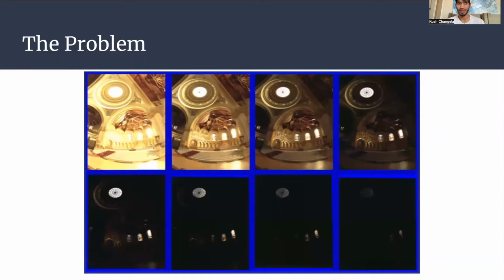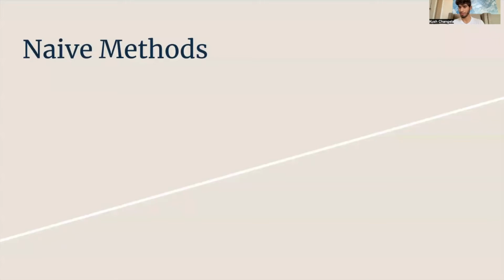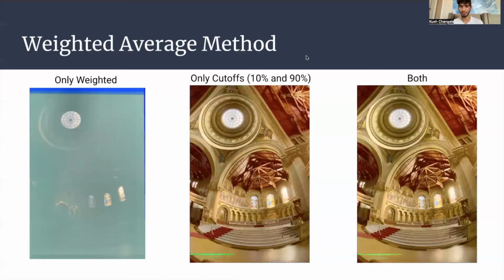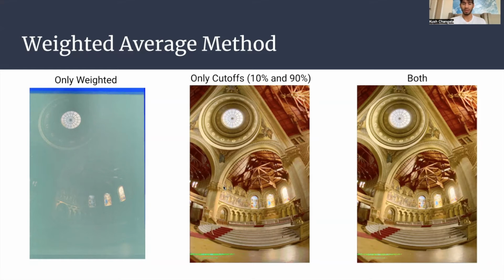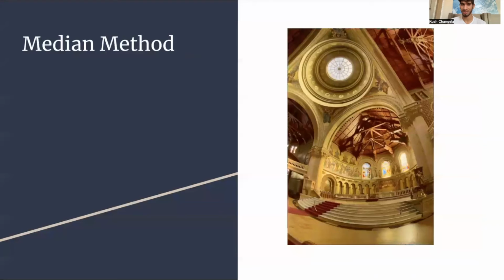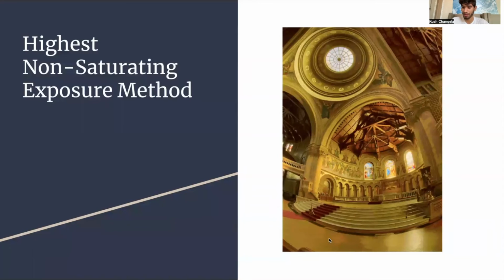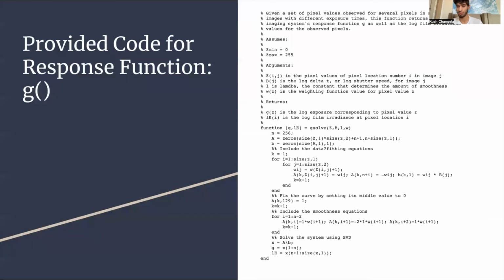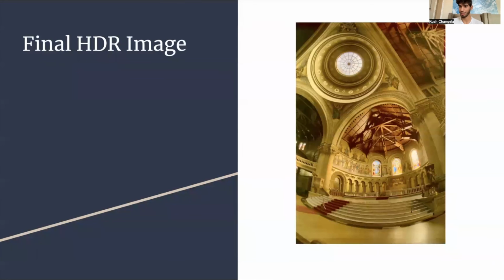COMP 572 - HDR Final Project - Kush C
Final project for Computational Photography - COMP 572 - at UNC. Focus on generating HDR images from a set of multiple images taken at different exposure levels (different shutter speeds).